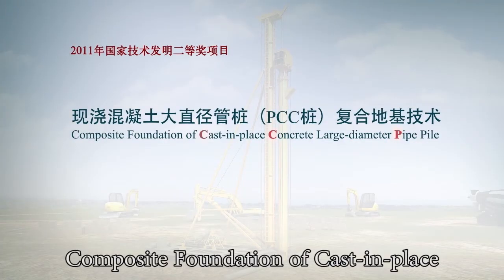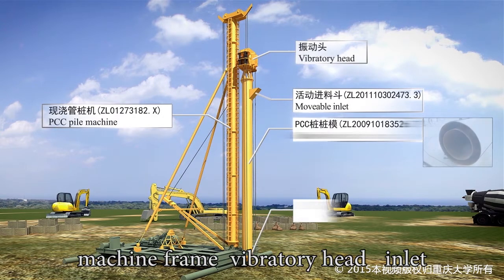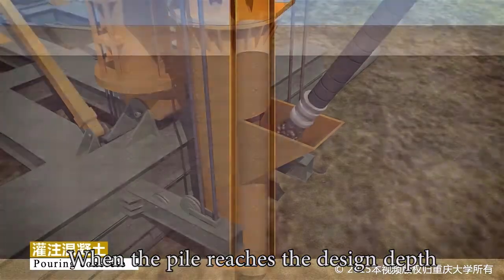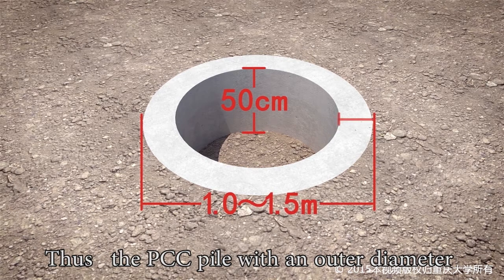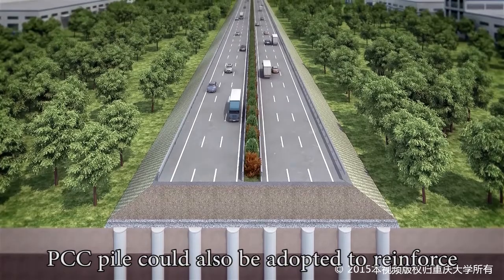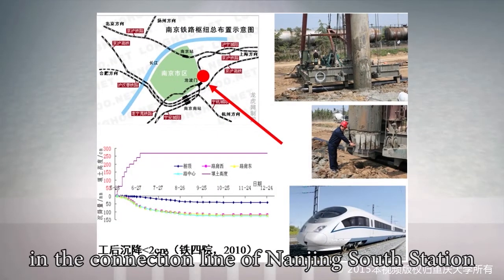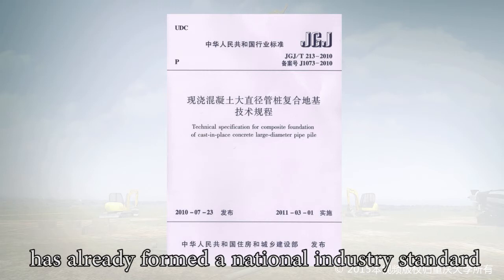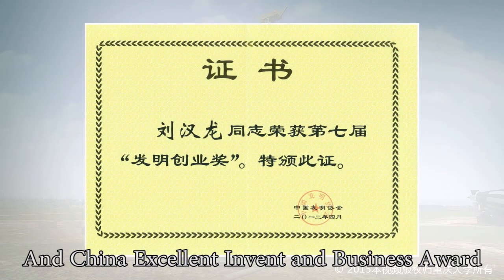Composite Foundation of Cast in place Concrete Large diameter Pipe Pile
Cast-in-place Concrete Large-diameter Pipe Pile, termed as PCC pile, is a new pile composite foundation technique invented by Prof. Hanlong Liu with independent intellectual property rights, which is particularly designed to solve the reinforcement and settlement control problem of soft foundation in highway, high speed railway, harbor, airport and municipal projects. PCC pile composite foundation technique has been successfully applied in the soft soil foundation reinforcement at railway, highway, harbor and municipal projects, achieving significant social and economic interests.